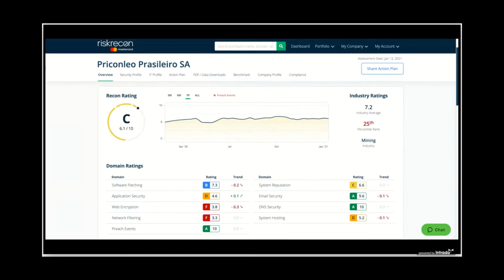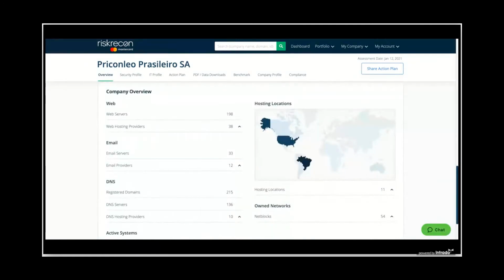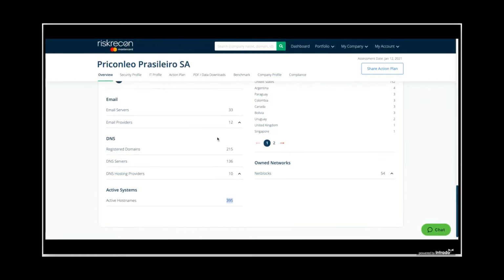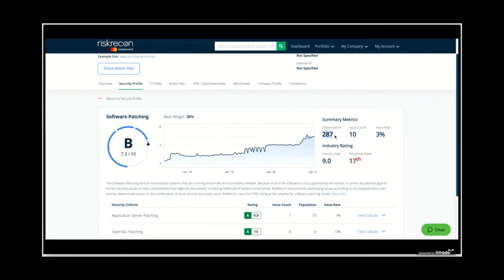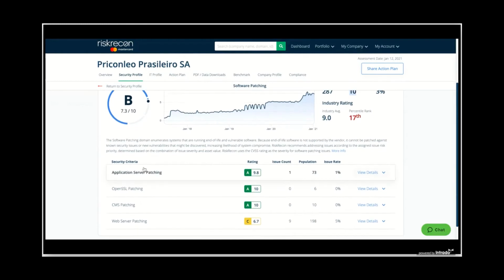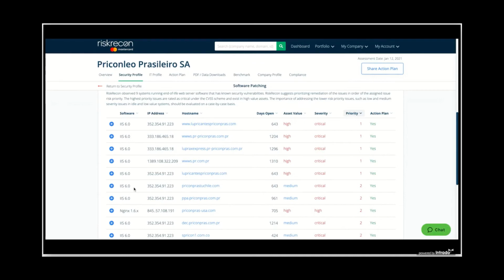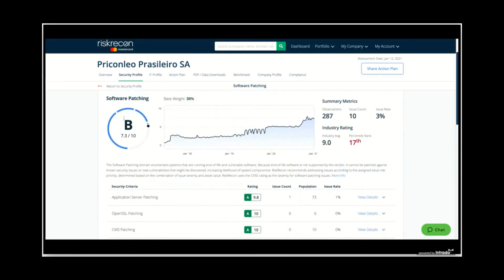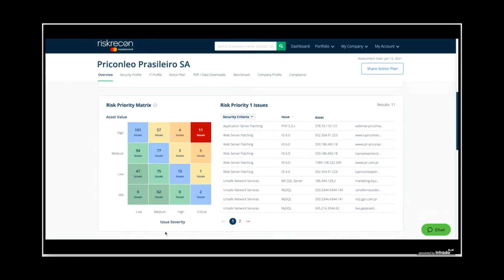An Overview of the RiskRecon Third-Party Risk Management Portal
Watch this new video that discusses how the RiskRecon platform allows organizations to take a data-driven approach to third-party risk management. In this product demonstration, we will take you through asset discovery, issue prioritization, and the risk priority matrix within the RiskRecon portal.